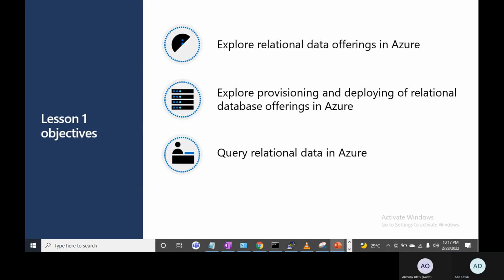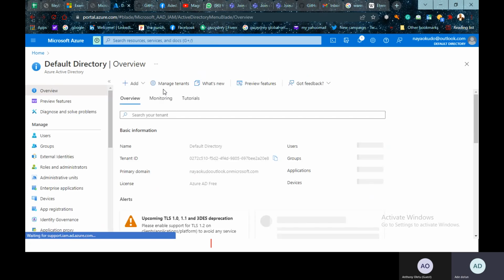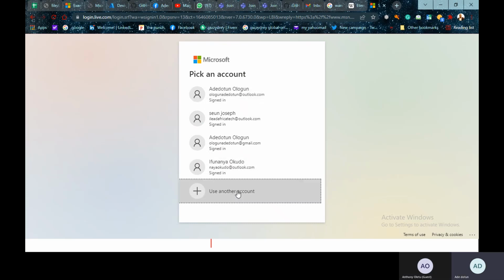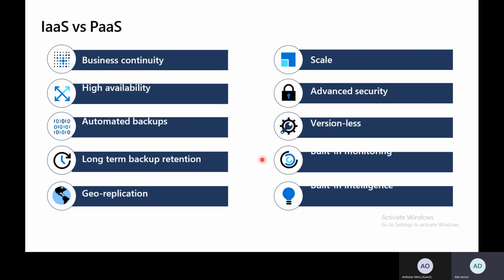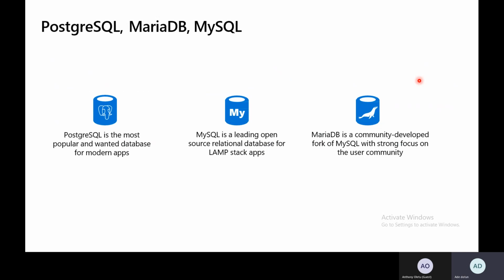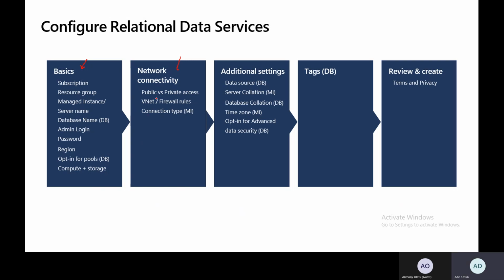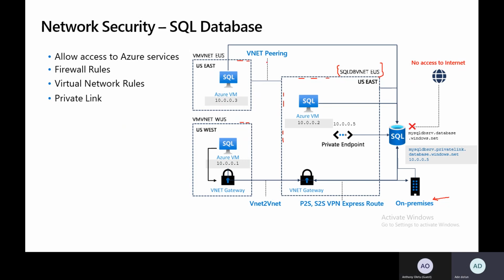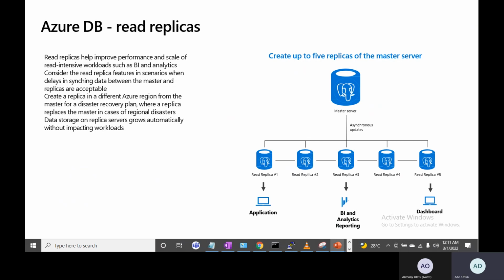Azure Data Fundamental 001